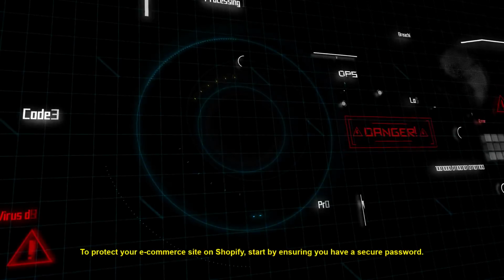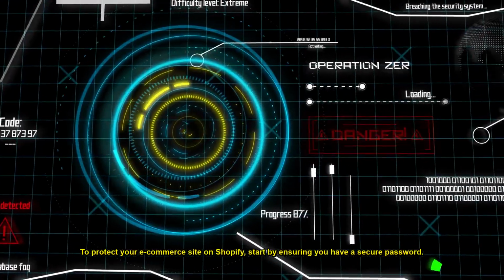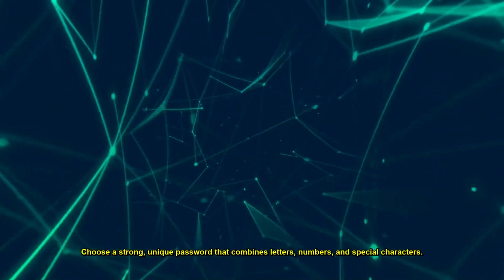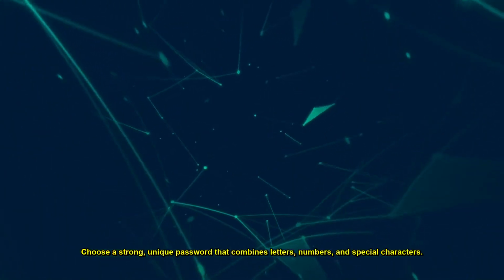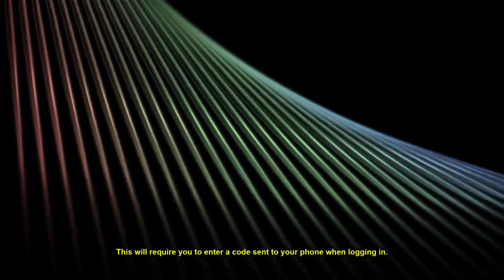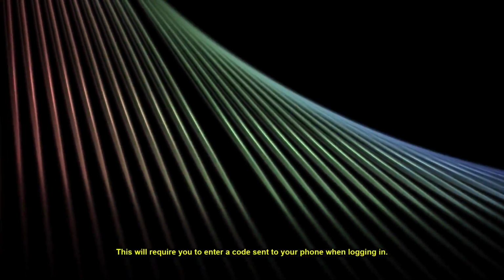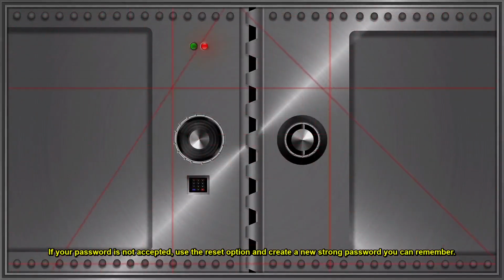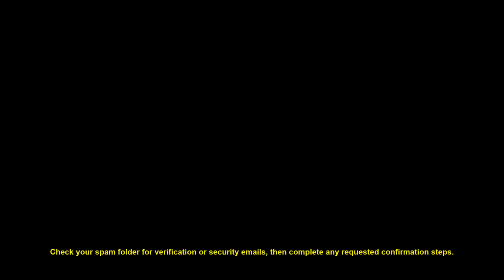How to Protect Your E-commerce Site with Shopify - Easy Tutorial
In this easy-to-follow tutorial, you'll learn how to protect your e-commerce site using Shopify. We’ll cover essential security measures, best practices, and tools to safeguard your online store from potential threats. Whether you’re a beginner or looking to enhance your existing Shopify site, this video provides valuable insights to ensure your customers' data and your business remain secure.